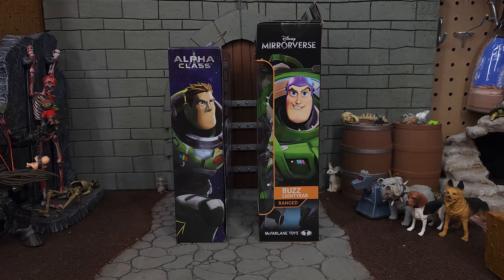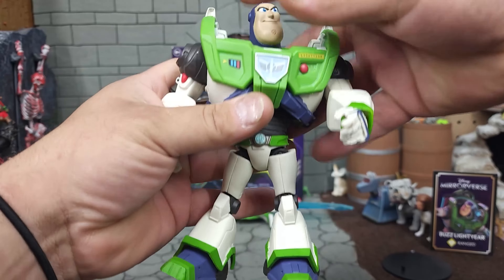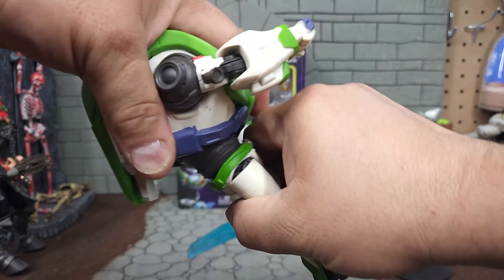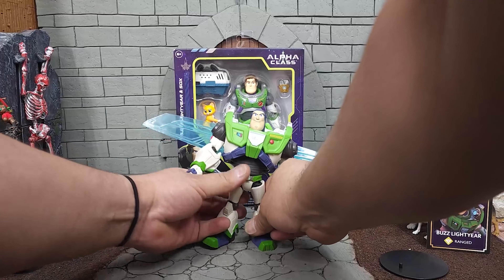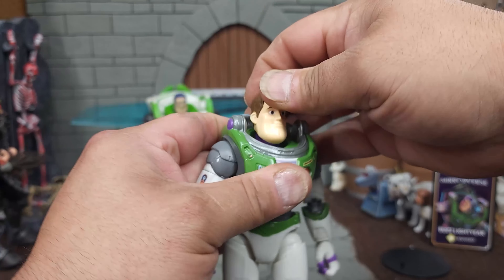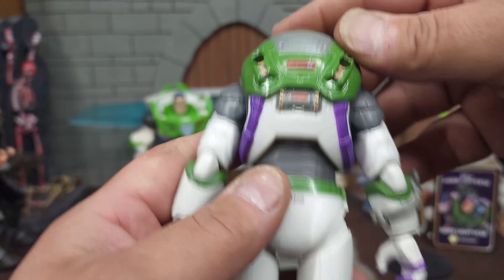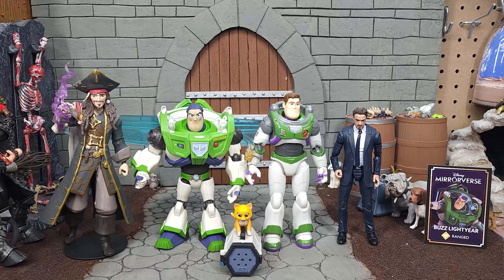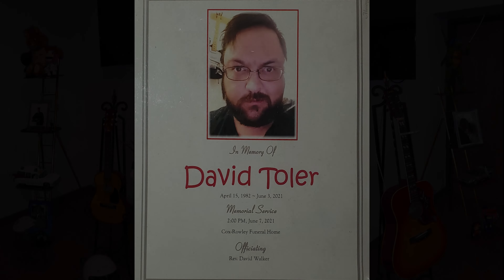Double review of the Buzz Lightyear figures from Mattel and McFarlane toys.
In this one I have done a double review of the Buzz Lightyear figures from Mattel and McFarlane Toys. The first one is Buzz Lightyear from the Mirrorverse game by McFarlane Toys. The second one is the Buzz Lightyear figure from the Lightyear movie by Mattel.

0.00 Intro
0.10 Pictures
1:35 McFarlane Opening
2:38 McFarlane Closer Look & Articulation
6:09 Mattel Opening
6:19 Mattel Closer Look & Articulation
9:23 Quick Comparison
10:19 Sox's Pet Taxi Closer Look
10:39 Height & Comparisons
11:56 Final Thoughts
12:21Outro
12:47 Dedication